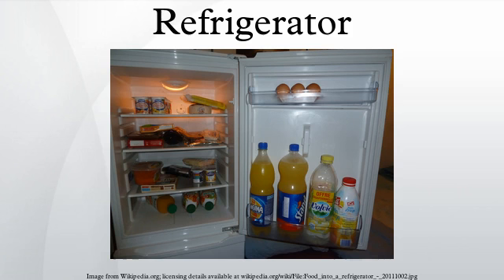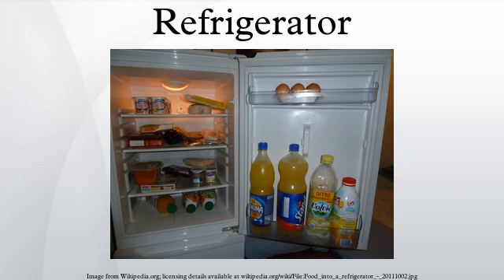Refrigerator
A refrigerator (colloquially fridge) is a common household appliance that consists of a thermally insulated compartment and a heat pump (mechanical, electronic, or chemical) that transfers heat from the inside of the fridge to its external environment so that the inside of the fridge is cooled to a temperature below the ambient temperature of the room. Refrigeration is an essential food storage technique in developed countries. Lower temperatures in a confined volume lowers the reproduction rate of bacteria, so the refrigerator reduces the rate of spoilage.
A refrigerator maintains a temperature a few degrees above the freezing point of water. Optimum temperature range for perishable food storage is 3 to 5 °C (37 to 41 °F). A similar device that maintains a temperature below the freezing point of water is called a freezer. The refrigerator replaced the icebox, which was a common household appliance for almost a century and a half prior. For this reason, a refrigerator is sometimes referred to as an icebox in American usage.